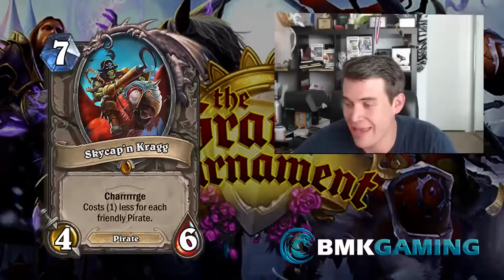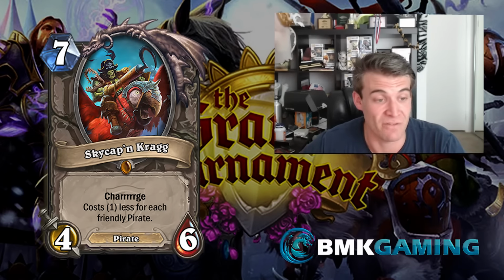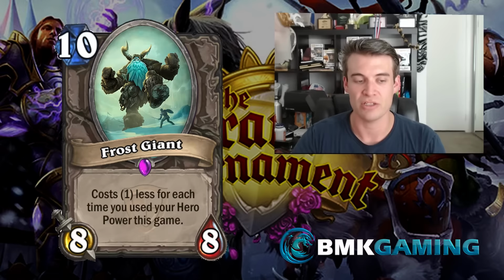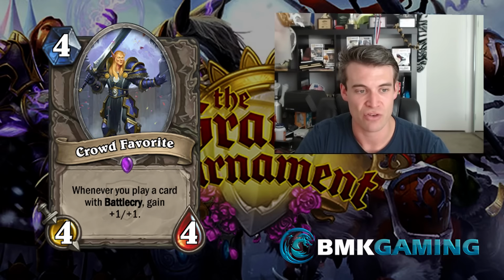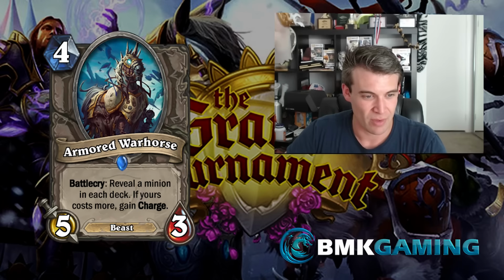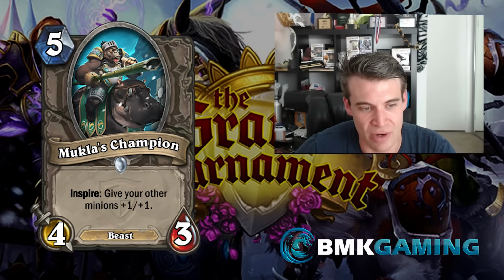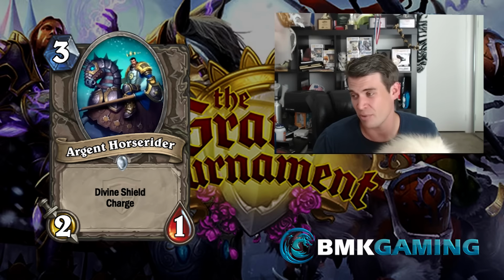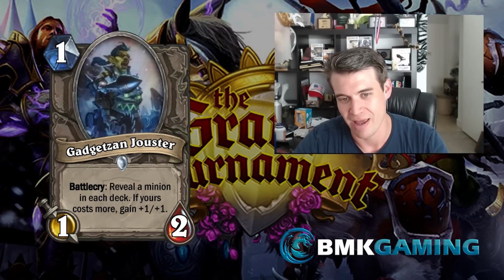(Hearthstone) The Grand Tournament Card Review - Neutral (Part 1)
A look at the first set of Neutral cards revealed from the new Hearthstone expansion